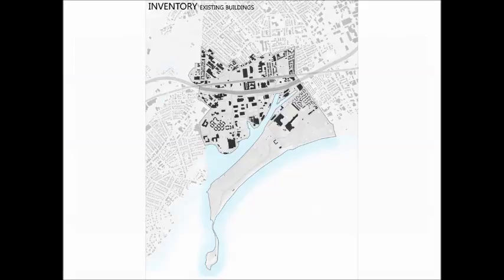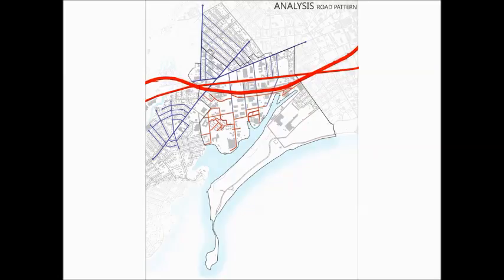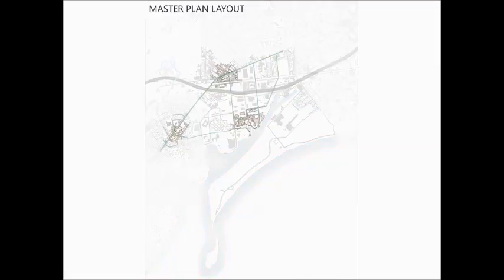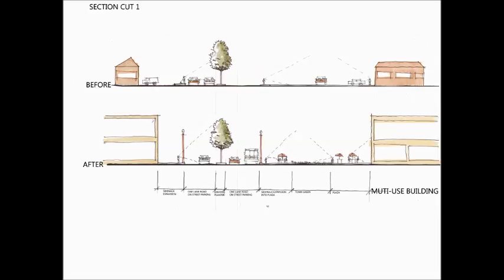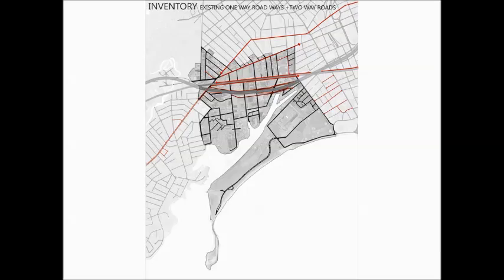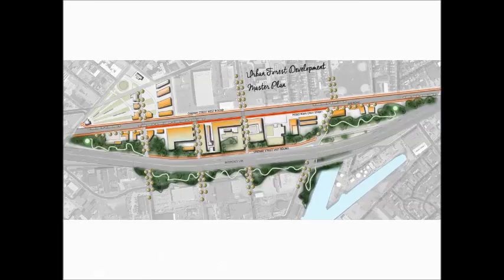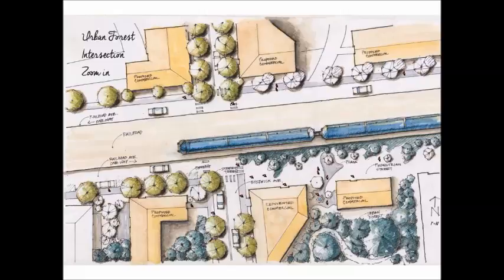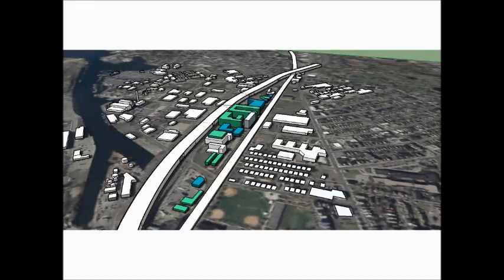Zhao's pecha kucha presentation